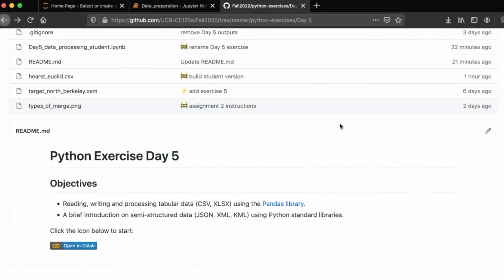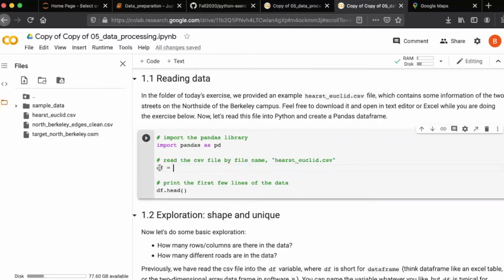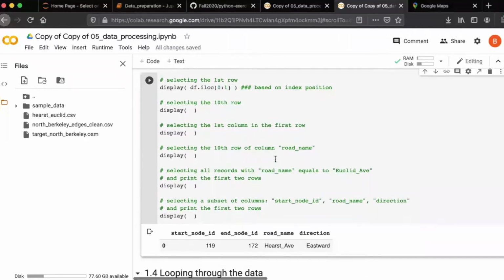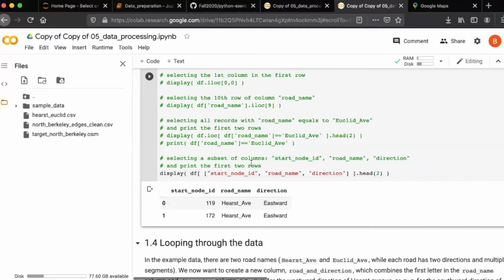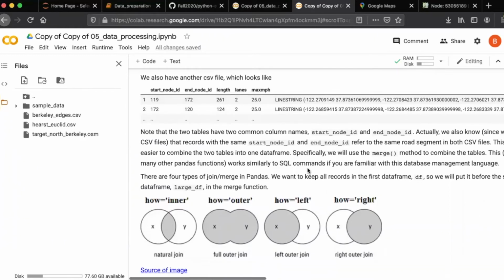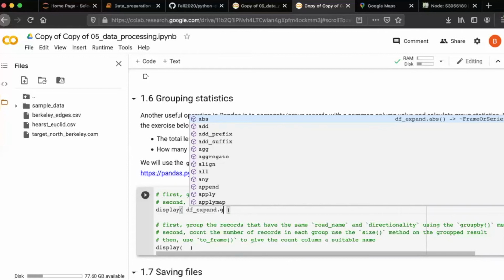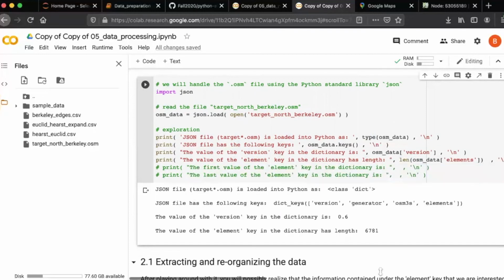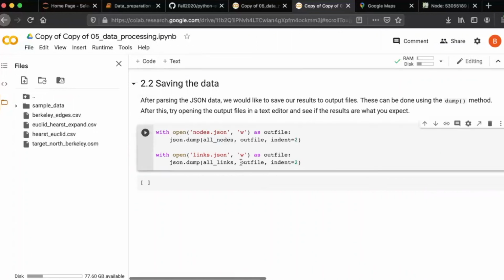Python Exercise 5